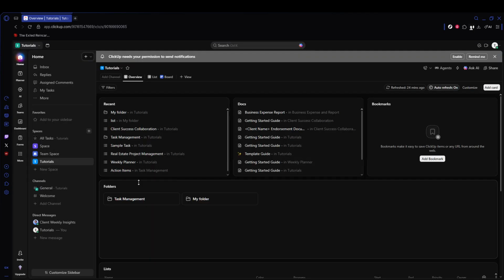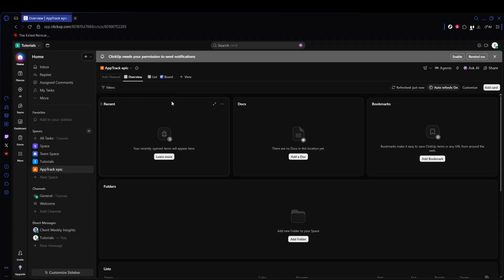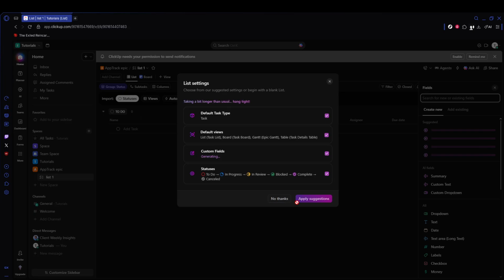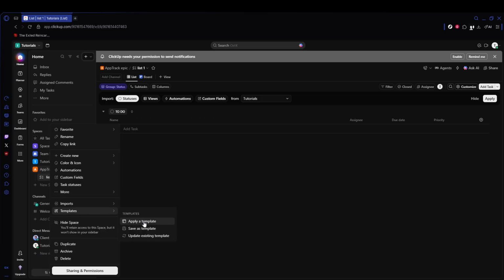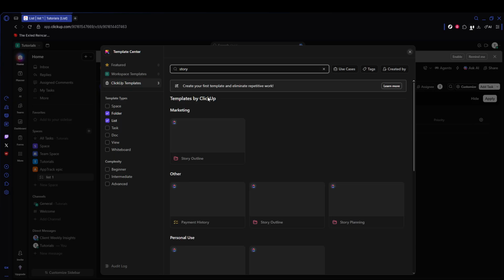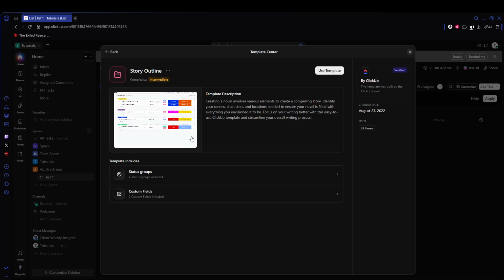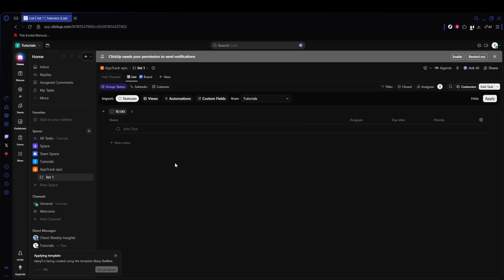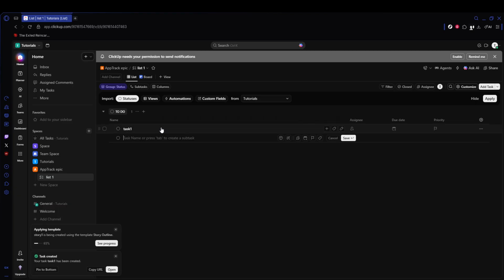How To Create Epics In ClickUp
In today's video we cover How To Create Epics In ClickUp